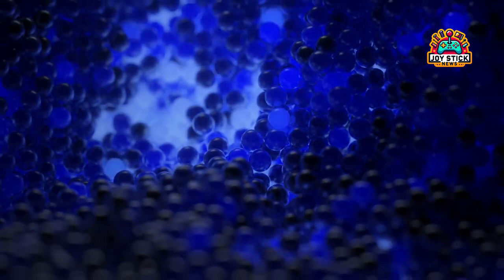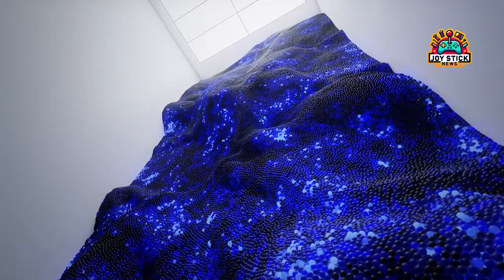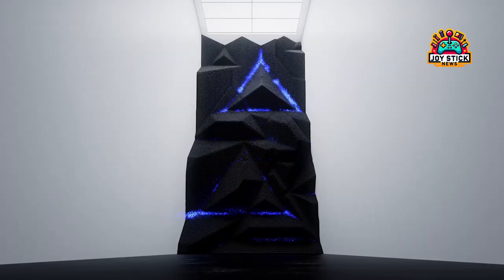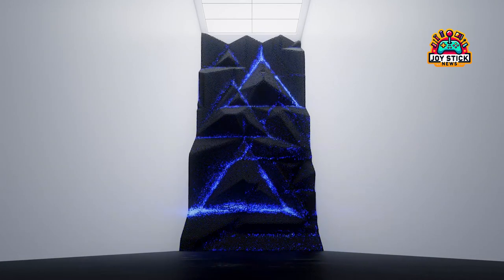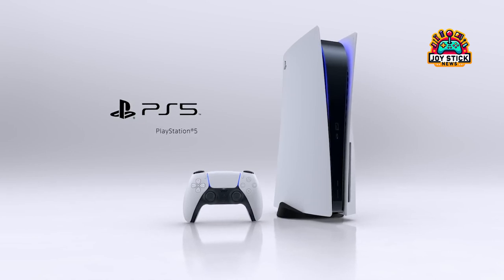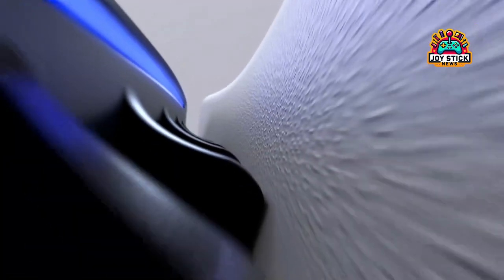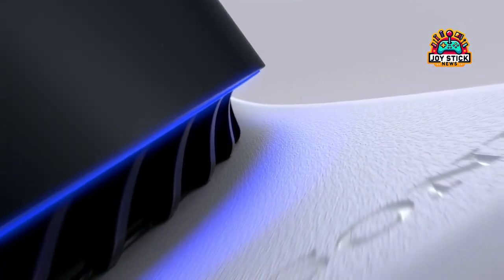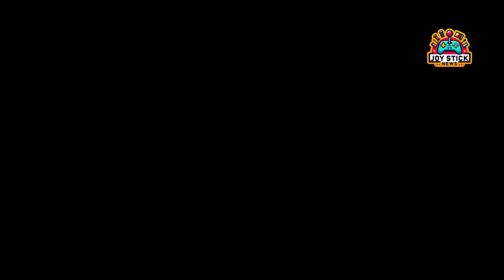PS5 Pro Puzzle: Strategic Genius or Timing Turmoil?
Welcome back to Joystick News, the ultimate destination for gaming insights and electrifying discussions! 🎮🔍 Today, we're unpacking the enigma of the PlayStation 5 Pro and its intriguingly timed arrival. Hot on the heels of the PS5 Slim's debut, the rumored launch of the PS5 Pro is stirring up a mix of curiosity and confusion. Dive into the heart of this gaming conundrum with us as we dissect Sony's strategy, the potential impact on the market, and what this means for gamers eagerly awaiting next-gen thrills.

🔥 Highlights:

A deep dive into the PS5 Pro's rumored features and timing.
Analyzing the market implications of releasing the PS5 Pro so close to the PS5 Slim.
The dilemma of a premium console launch in a year lacking major exclusive titles.
Sony's potential pricing strategy and its effects on consumer choices.
💡 My Take: Is the PS5 Pro a forward-thinking move by Sony, or a miscalculated pitch to its audience? With the gaming landscape as competitive as ever, the stakes are high. The PS5 Pro's success may hinge on more than just hardware prowess; it needs a compelling library and clear market positioning to truly shine.

✨ Let's Chat: Do you see the PS5 Pro as a must-have upgrade, or are you holding off for a clearer picture of its value? How do you think Sony should navigate this release for maximum impact?